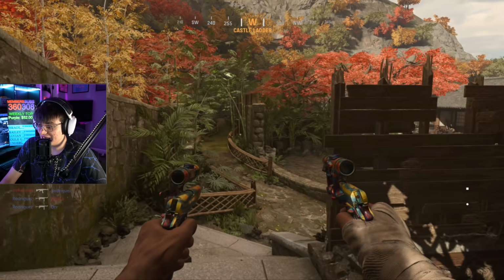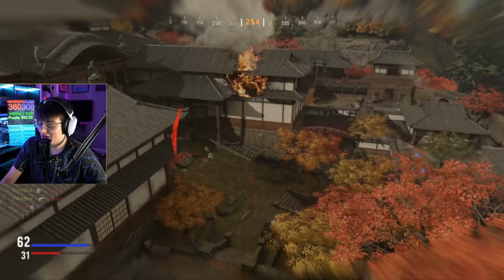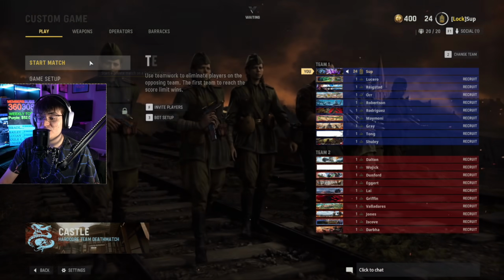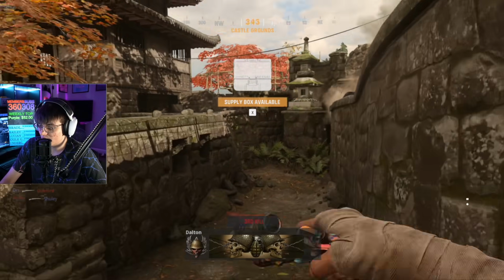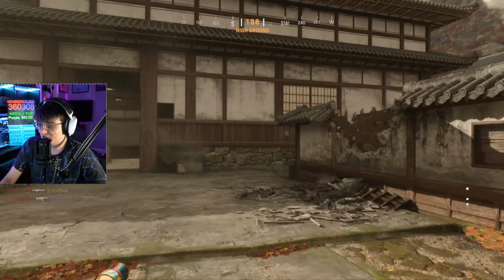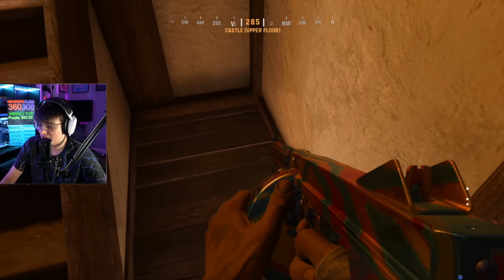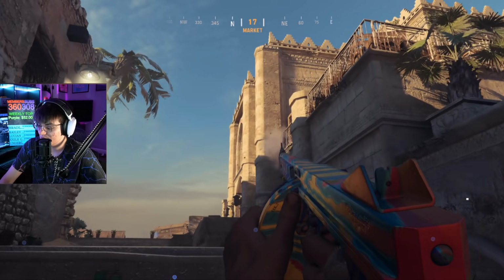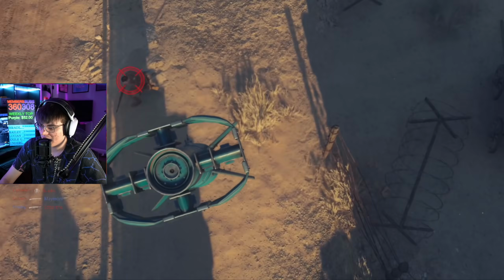ATOMIC CAMO REVIEW! ATOMIC HAS *FREE* UNLOCK GLITCH IN VANGUARD... Call of Duty: VANGUARD Atomic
Today we show off and review the Atomic camo! This is the final camo in Call of Duty: Vanguard is this camo worth the grind? How does this look compare to other mastery camos in past CODs. Should we do Dark Aether in vanguard next?